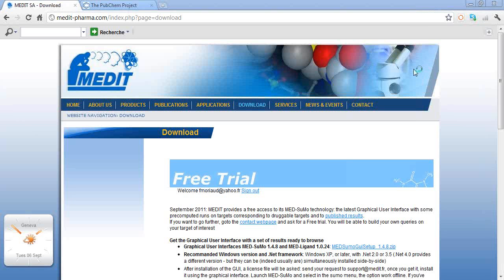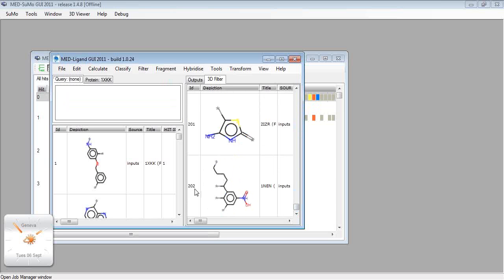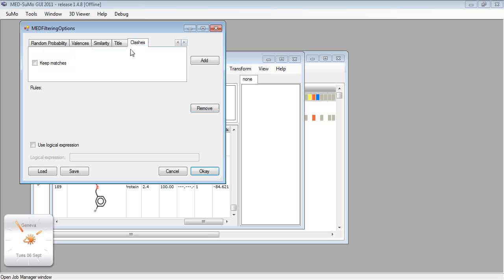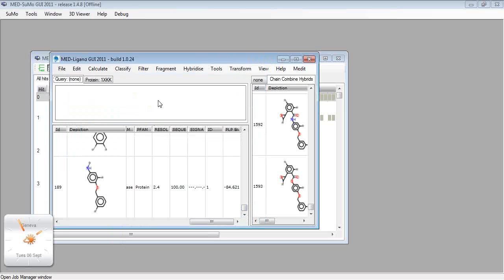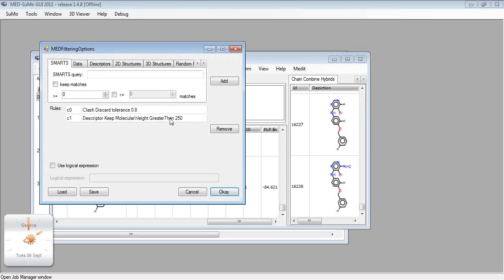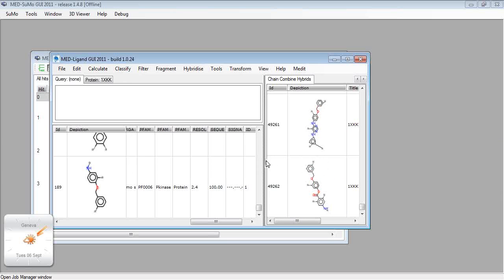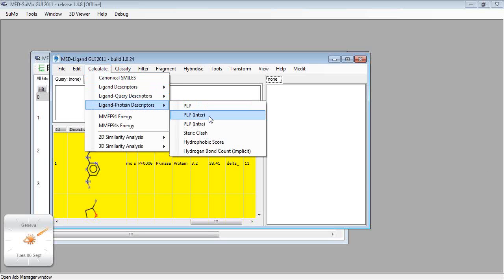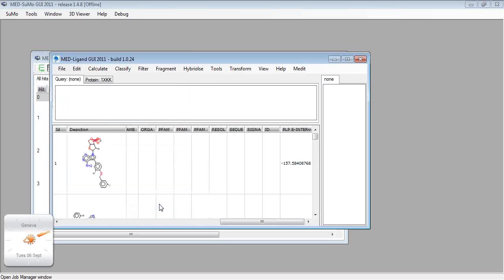Mining exhaustively the PDB enables computational FBDD (part2 Hybridise the fragments)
How to design potential hit molecules using the structure of the target and the Protein Data Bank. This is the part2, from the fragments to the Hit like compounds. All the work is done in 3D, in the reference frame of the query. The query is a protein kinase, EGFR, in that case.

The method doesn't rely on scoring functions, it is exploiting exhaustively the structural similarities between protein structures. The assumption is that two very similar protein environement are likely to bind the same fragment with the same relative pose.

The fragments originating from the PDB ligands (hundreds of thousands) are combined in 3D to design hit like molecules.
Those Hit like molecules are searched into chemical libraries, so you end up with compounds likely to be experimentally tested. A validated scoring function (PLP) is used to rank/prioritize the hit like molecules.
This work is based on two publications:

Computational fragment-based drug design to explore the hydrophobic sub-pocket of the mitotic kinesin Eg5 allosteric binding site. Oguievetskaia K, Martin-Chanas L, Vorotyntsev A, Doppelt-Azeroual O, Brotel X, Adcock SA, de Brevern AG, Delfaud F, Moriaud F. J Comput Aided Mol Des. 2009 Jun 17.
PMID: 19533373

 Computational fragment-based approach at PDB scale by protein local similarity. Moriaud F, Doppelt-Azeroual O, Martin L, Oguievetskaia K, Koch K, Vorotyntsev A, Adcock SA, Delfaud F. J Chem Inf Model. 2009 Feb;49(2):280-94.
PMID: 19434830